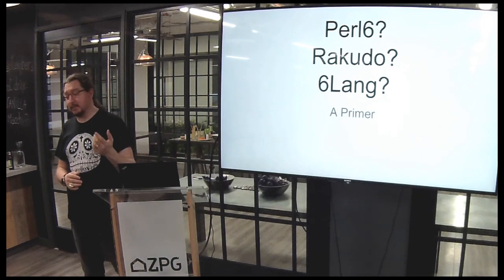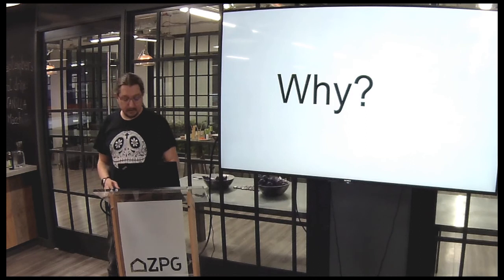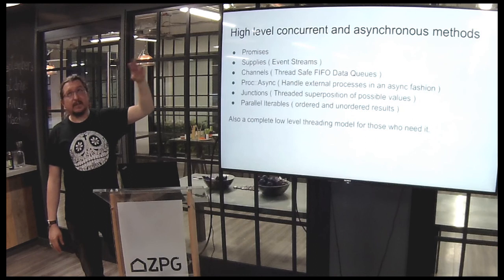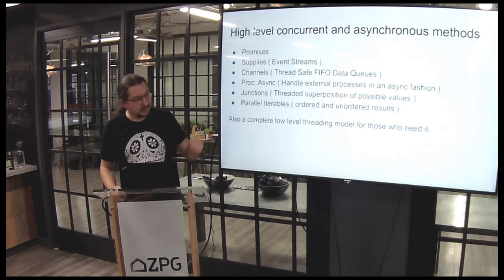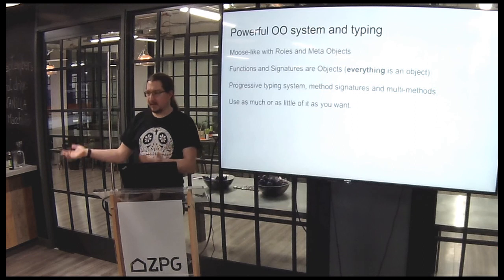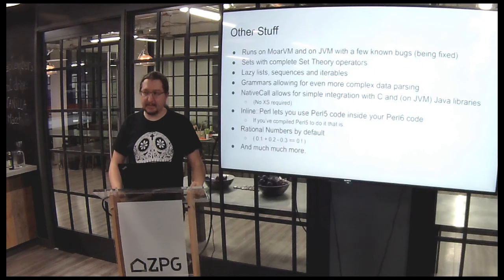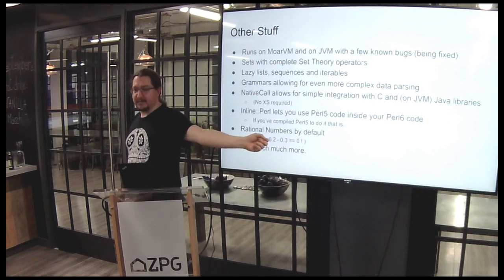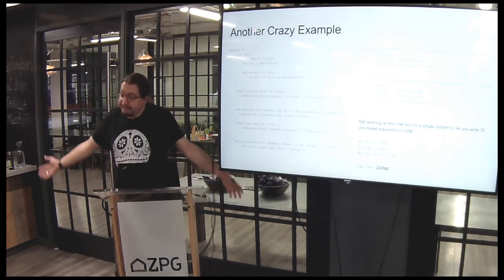Simon Proctor - Perl 6 : A Primer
An overview of the current state of Perl6 covering a number of its neat new features.